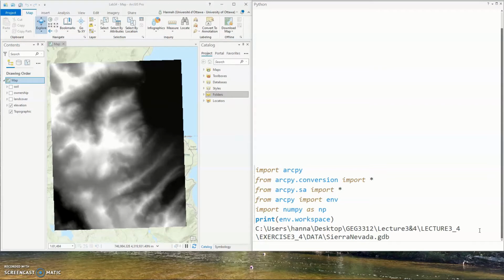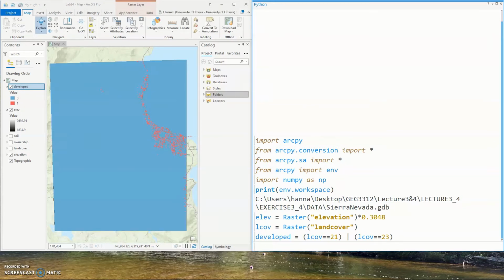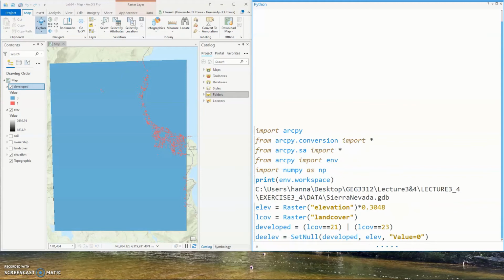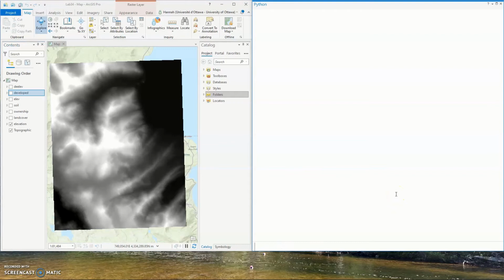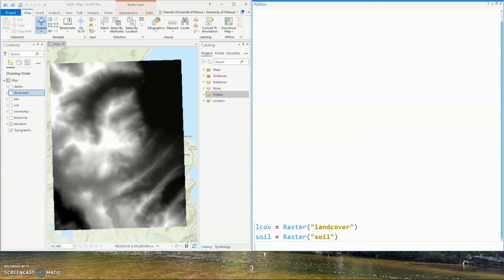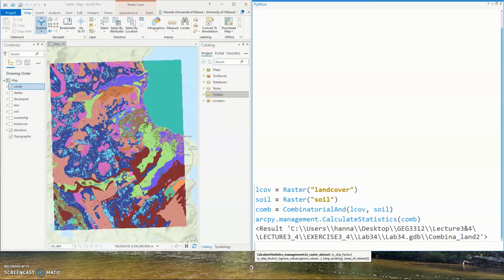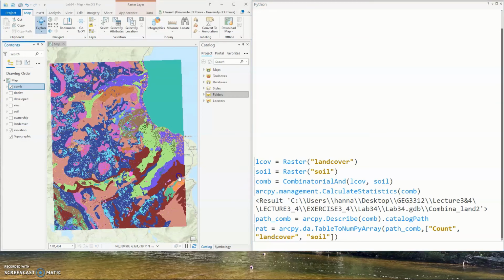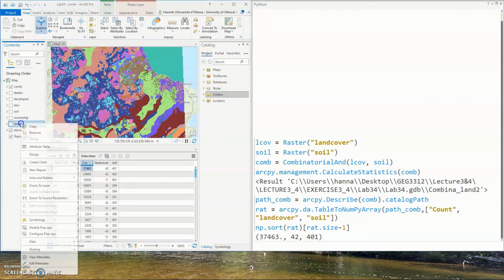GEG3312 Lab 3 (Q7&Q8)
This video covers example question 7 and 8 for Lab 3.